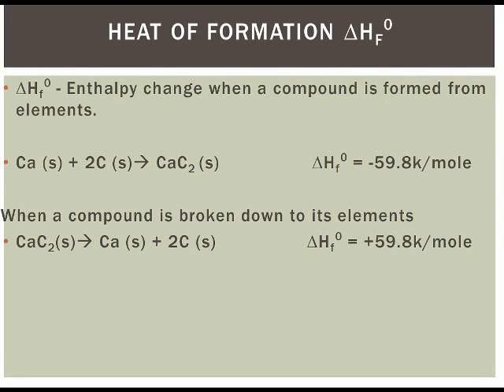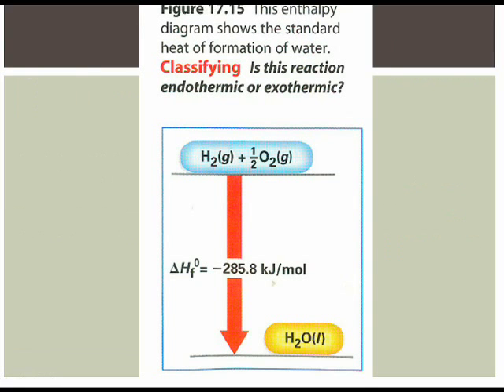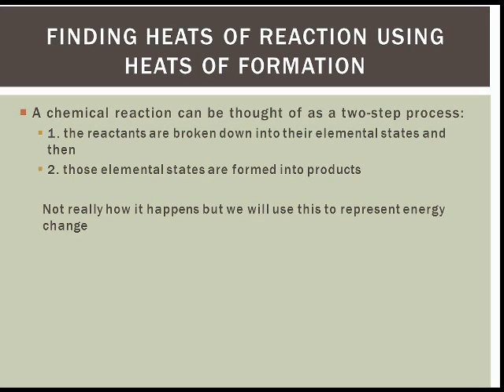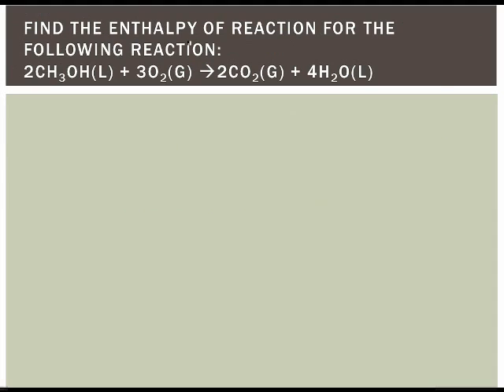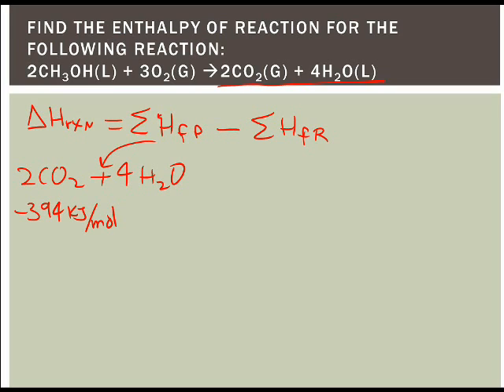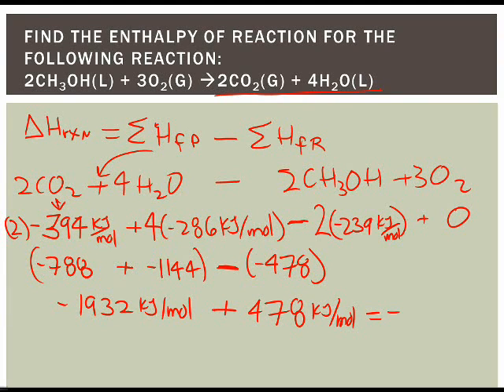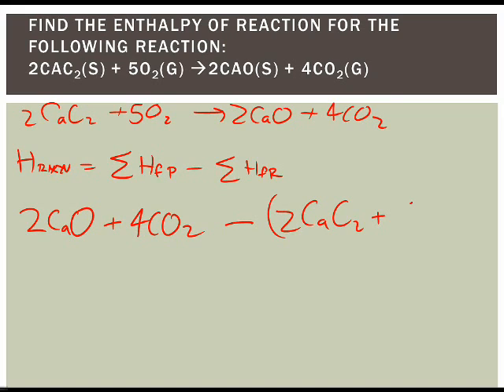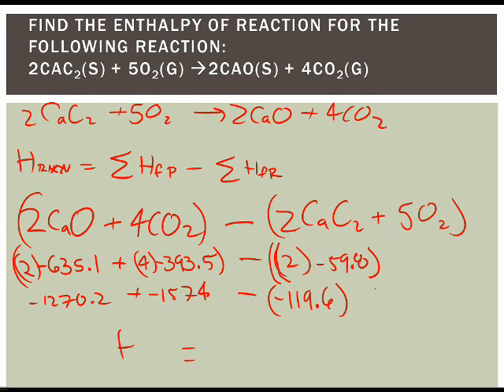Chapter 17.4B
Heat of Formation